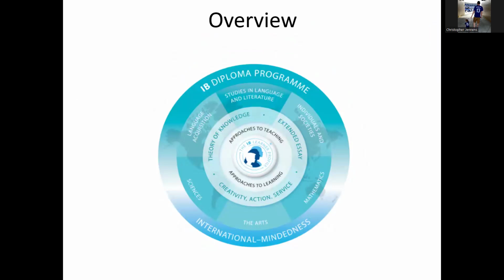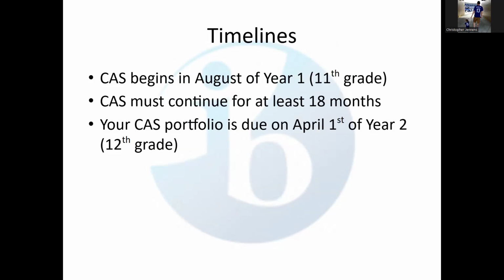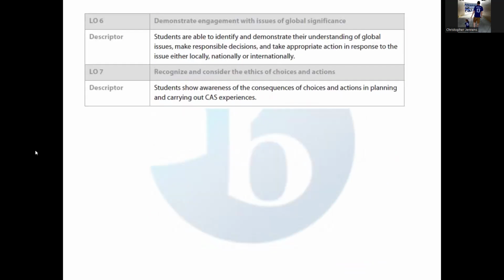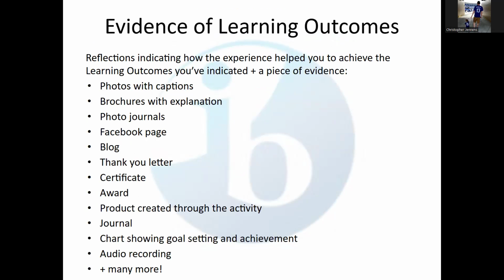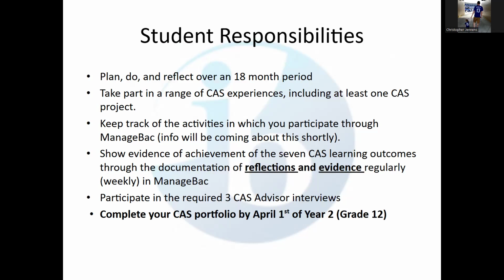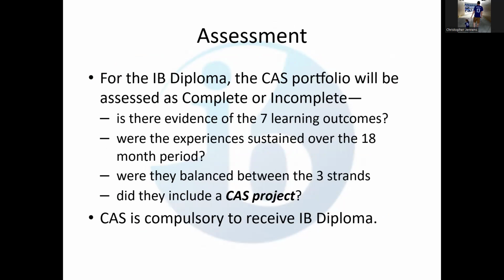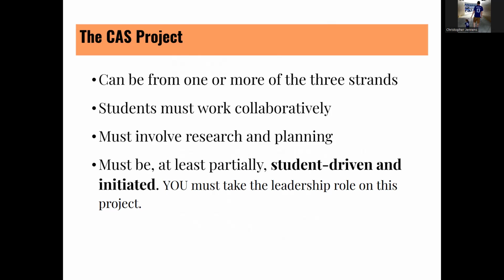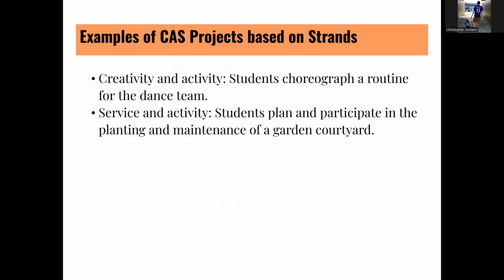CAS for IB (Creativity, Actvity, Service)